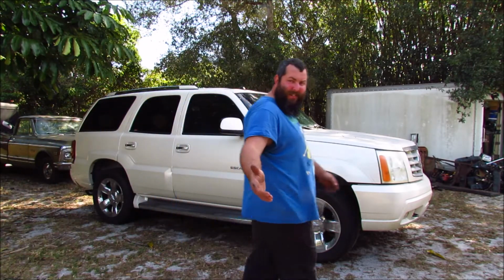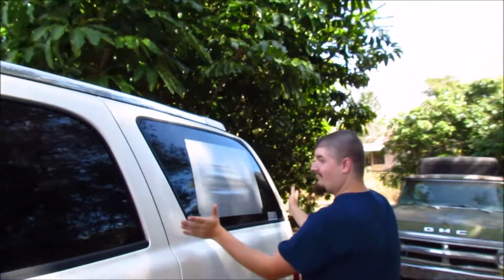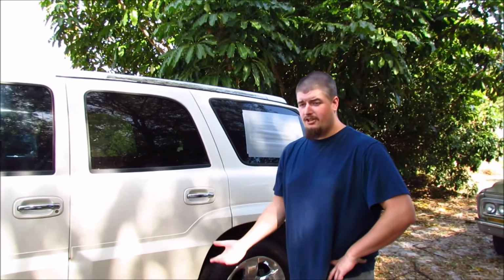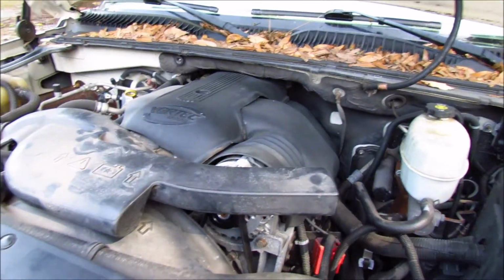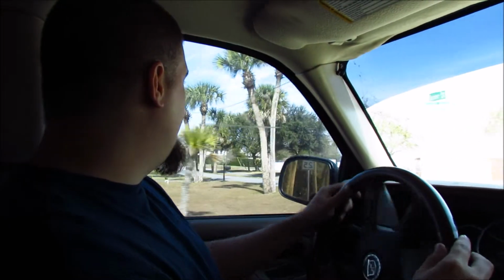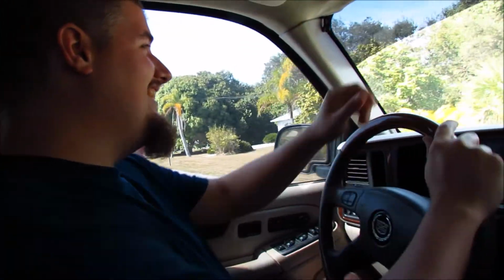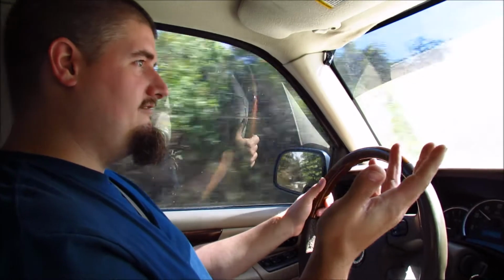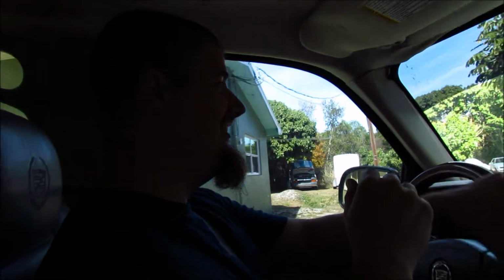I Bought the Cheapest Escalade on Facebook Marketplace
You read that right $800 Running Driving Escalade!